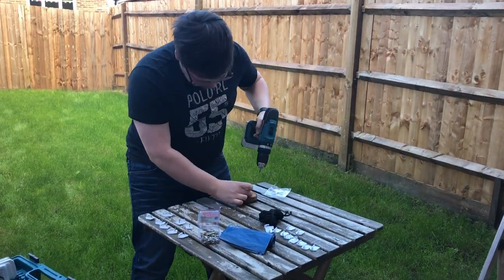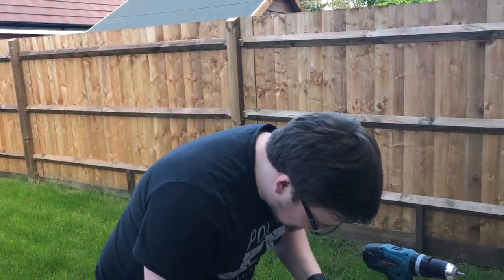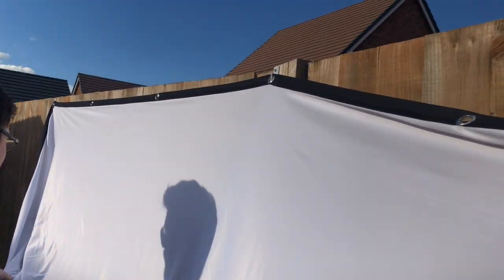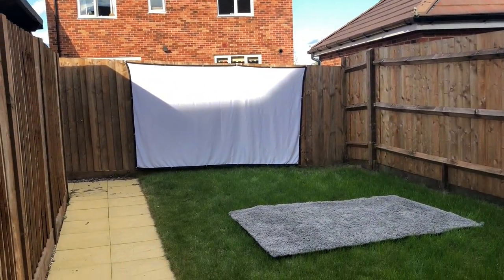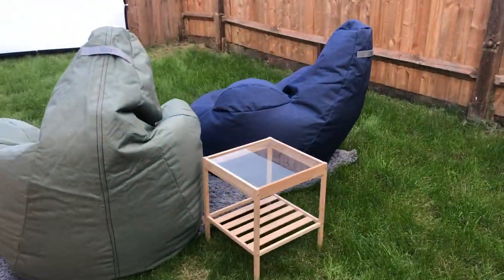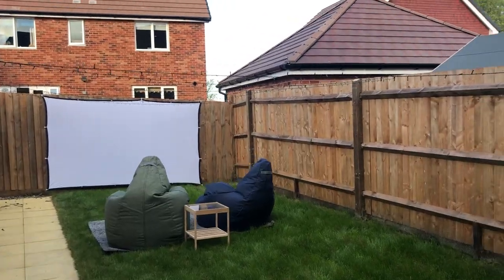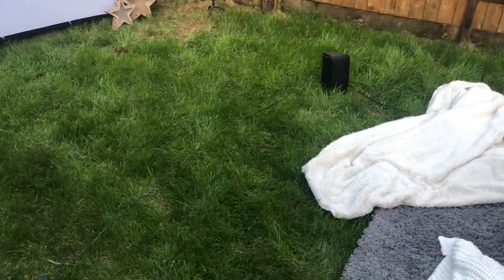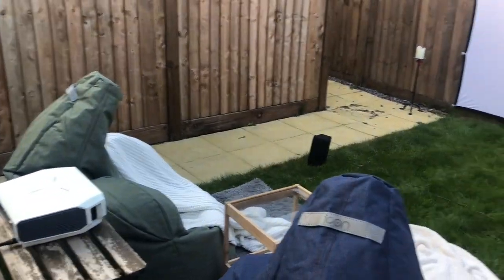Turning Our Backyard Into A Cinema | Aussie and the Brit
Another lockdown activity to keep us entertained. This was so easy to set up. We ordered the screen and projector from Amazon and everything else was just items we had around the house. Instead of a rug and beanbags you could use blankets and pillows or deck chairs. This was a such a fun activity and could easily entertain the whole family. Hope you enjoy and are finding ways to stay happy and healthy during lockdown.